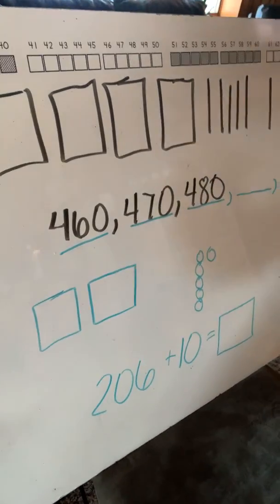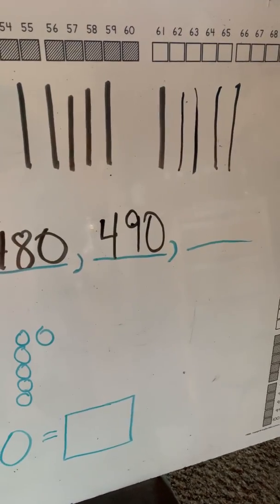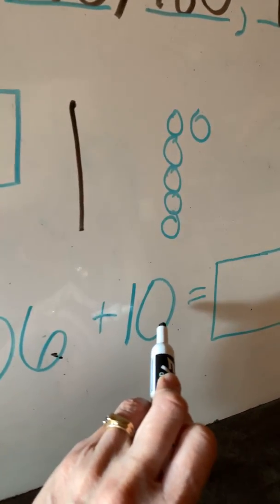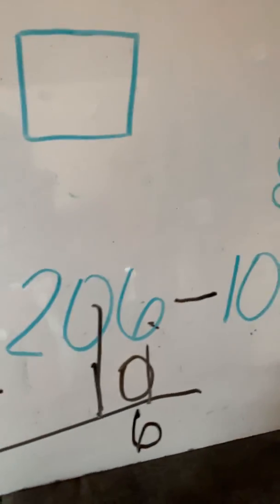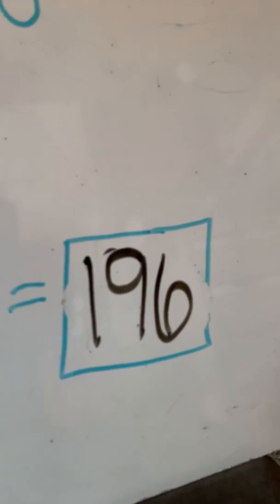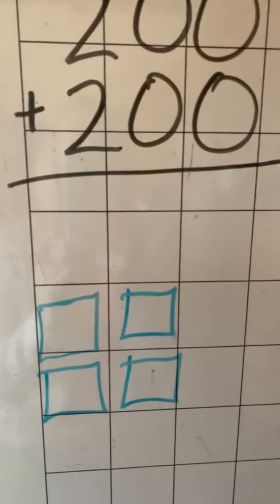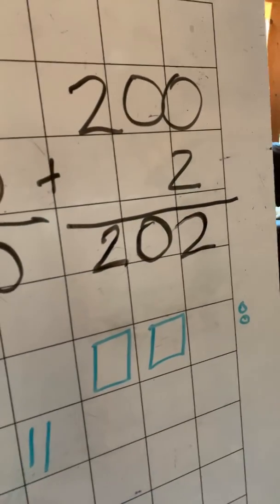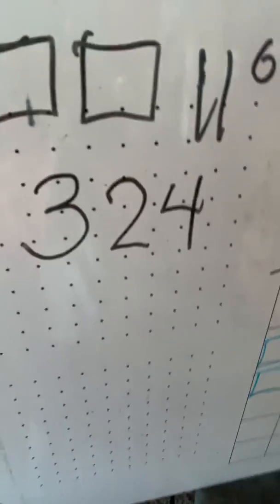Math 6-5 adding 1s, 10s, 100s